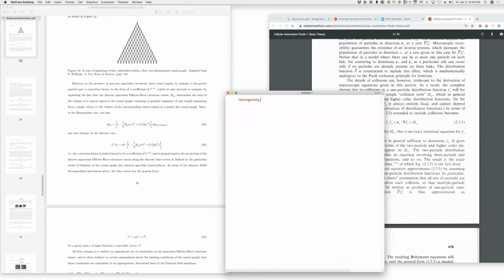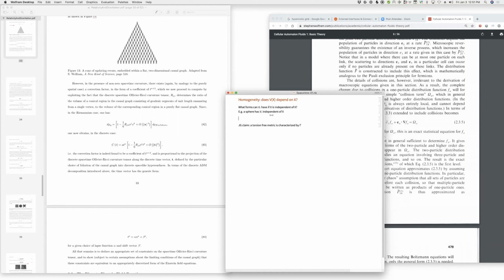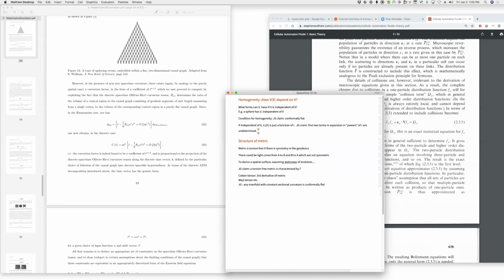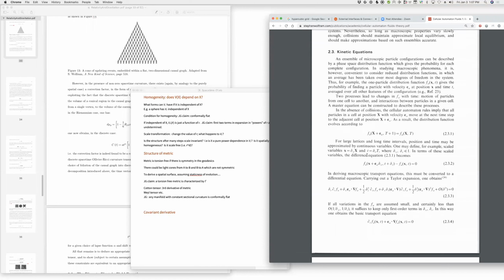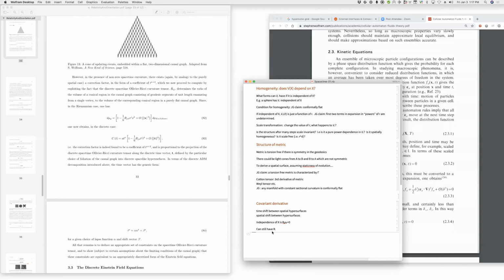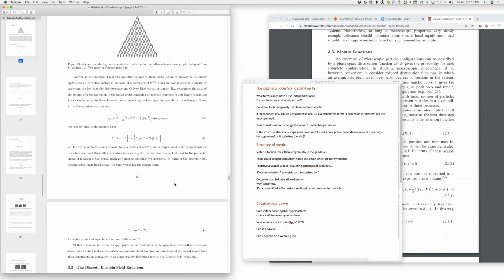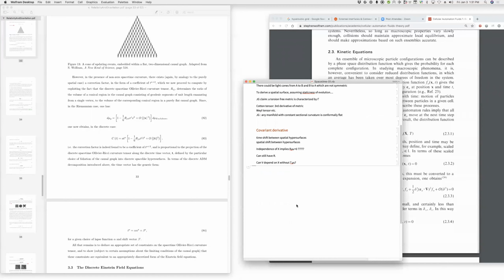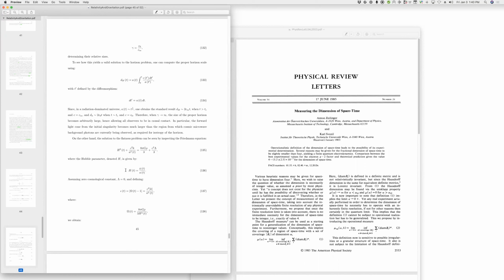Wolfram Physics Project: Working Session Friday, Jan. 3, 2020 [Spacetime]